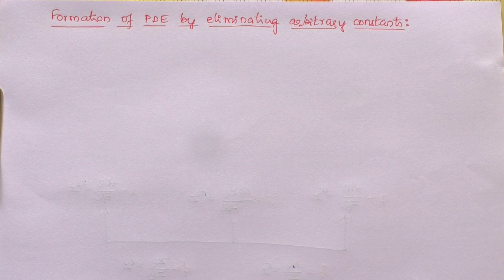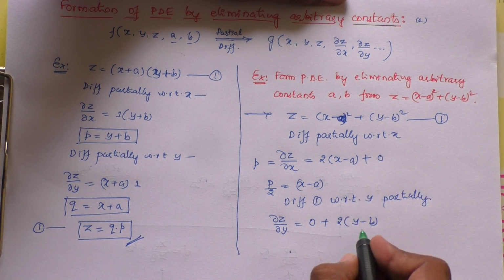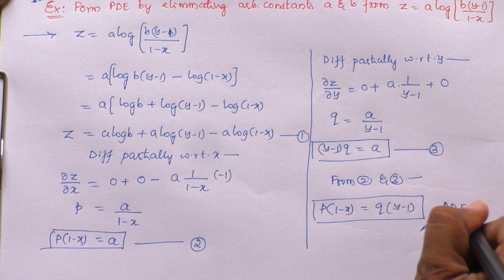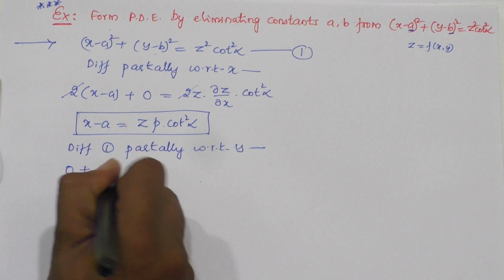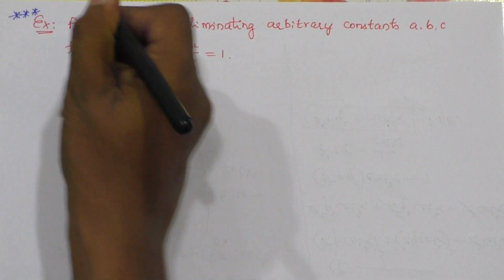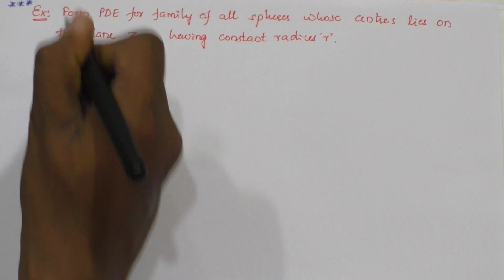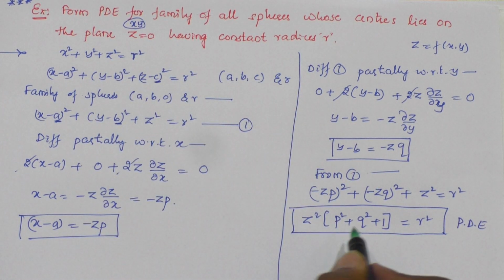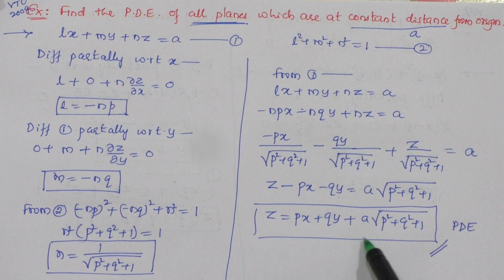Formation of PDE by eliminating arbitrary constants | VTU Qp problems